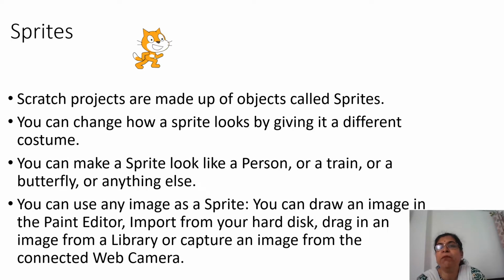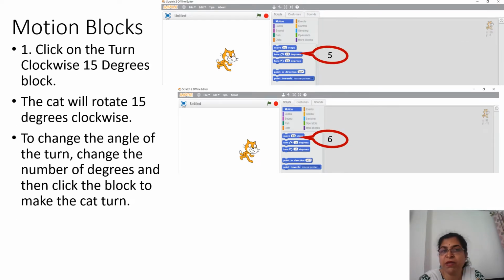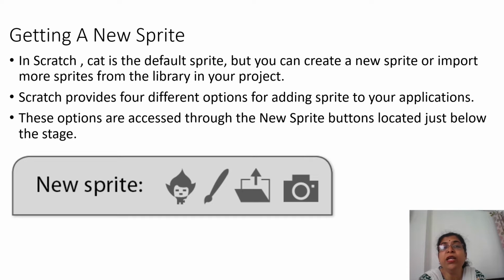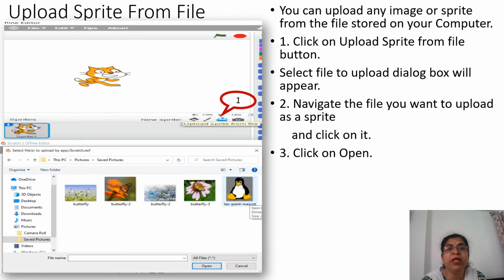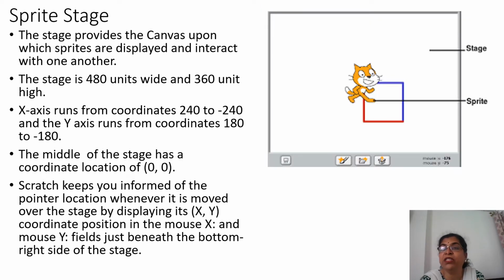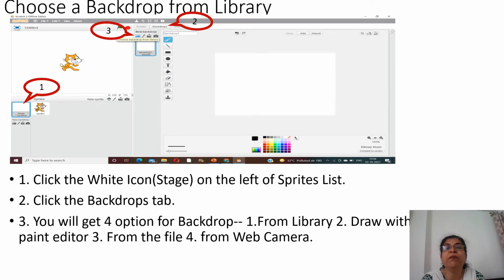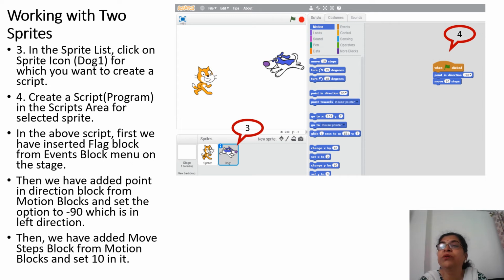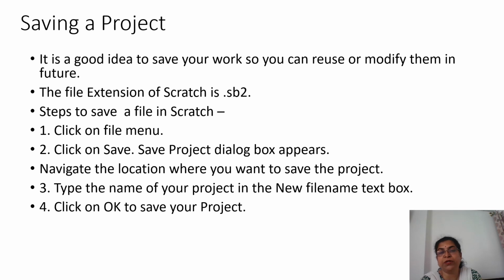class5 computer FA3 revision 18 nov 2021